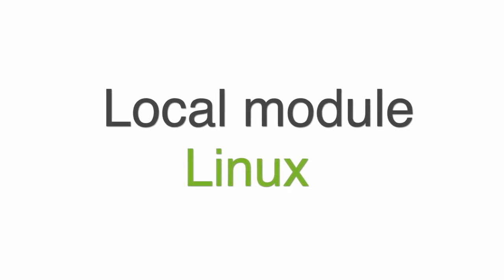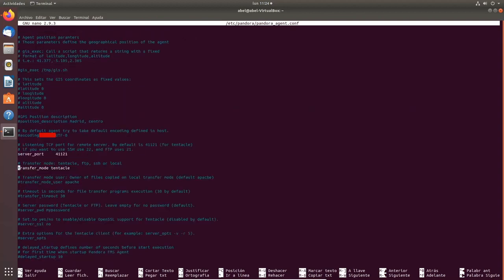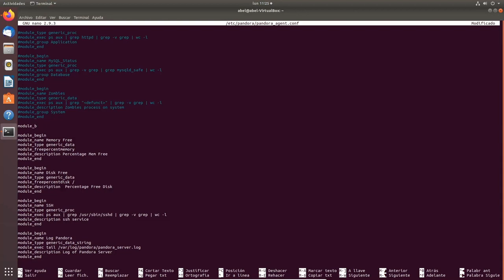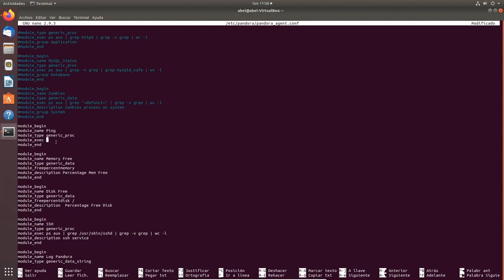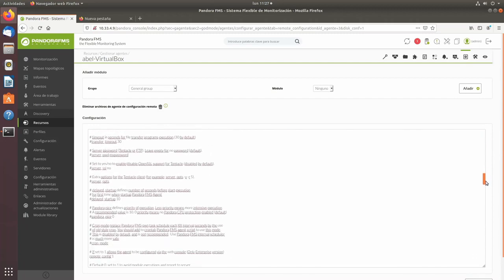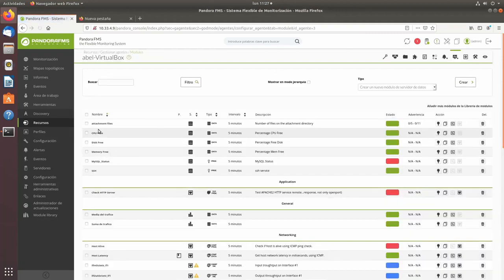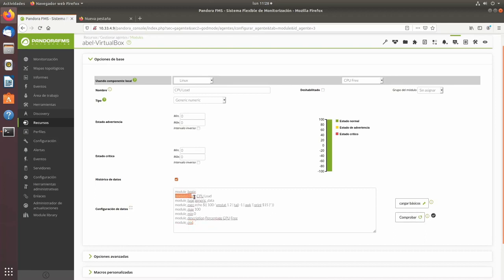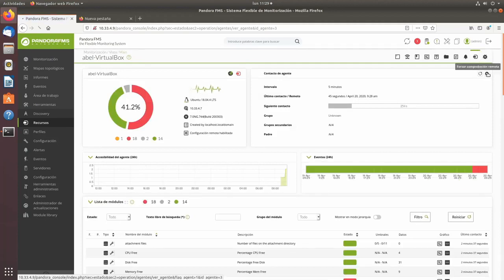How to configure a Linux Module in Pandora FMS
With this video we want to guide you step by step to configure a local Linux module in the most flexible monitoring software... Pandora FMS.